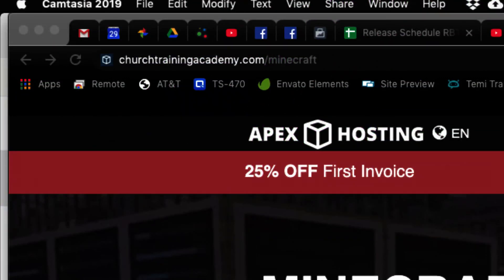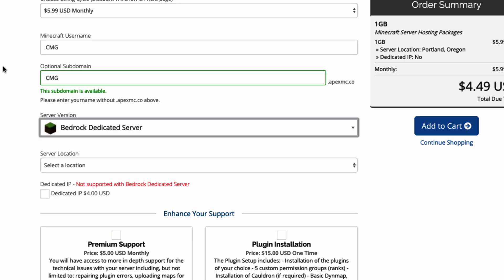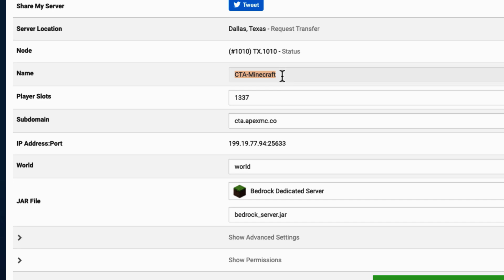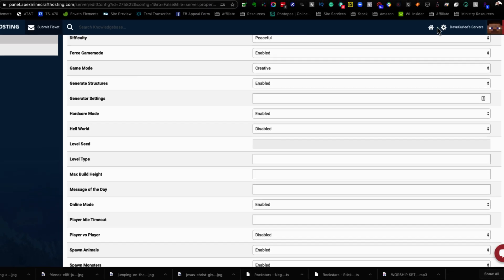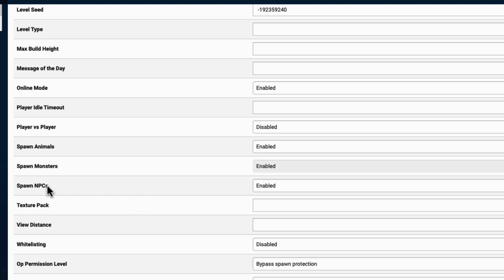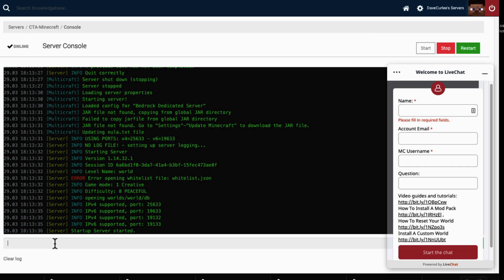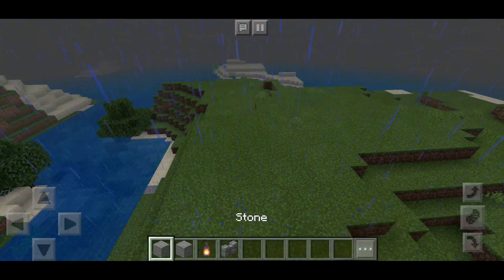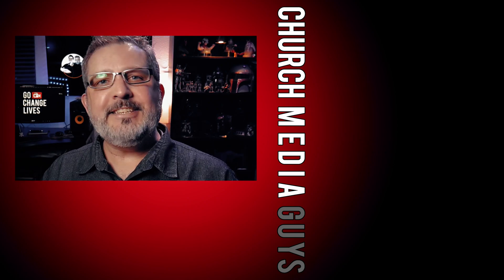🔥 🎮 How to Setup a Minecraft Server [for little ones]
Kids love 🎮 Minecraft.  In today's 'social distancing' world, it gets hard for ministries to keep connected with the little ones.  We've launched a Minecraft server.  And the kids and parents are LOVING IT!  It's easy to do - here's how.

🔥 🕹️ Here's the host we're using for ours.  It's easy to setup, and inexpensive.